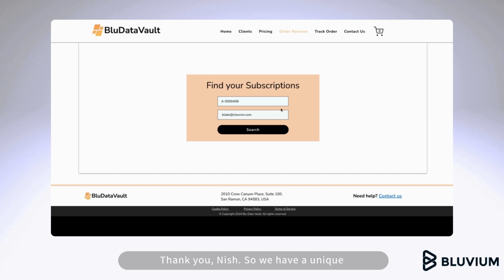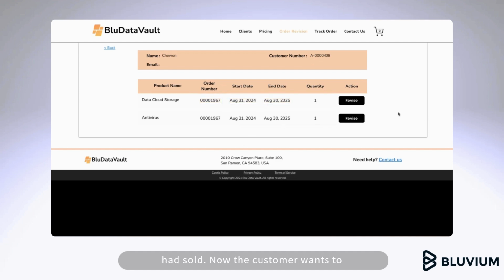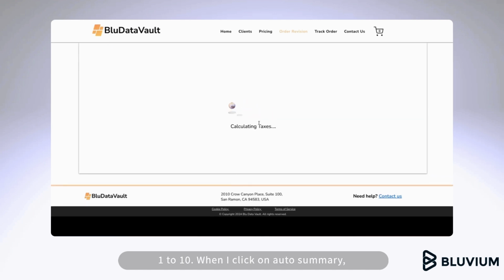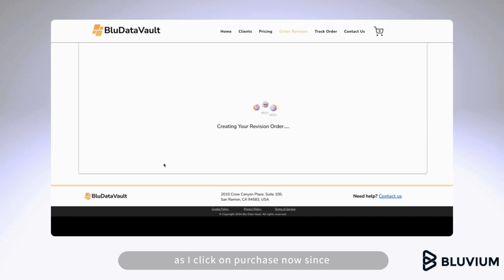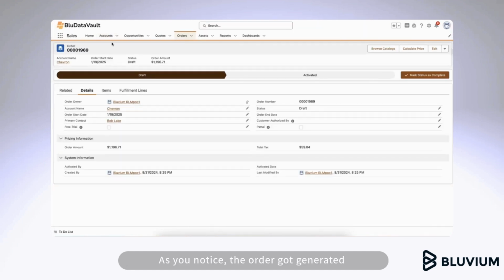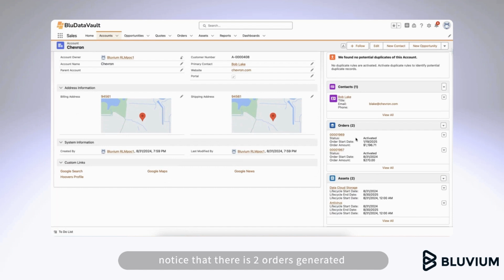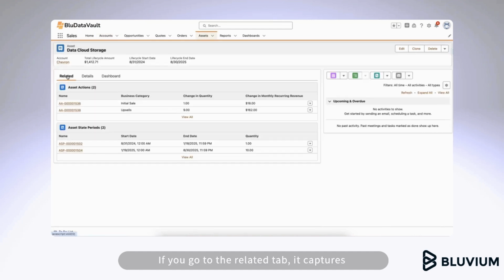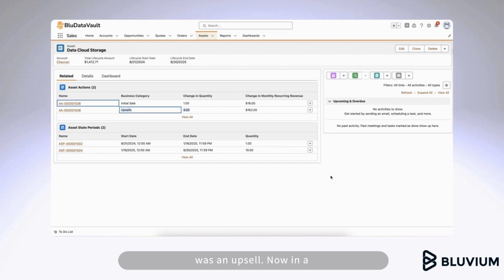3. Salesforce Revenue Cloud Advanced - Self Serve Expansions